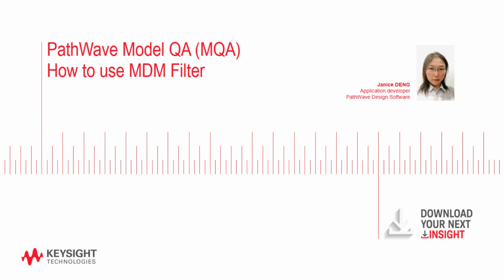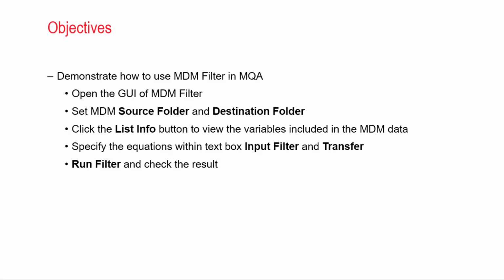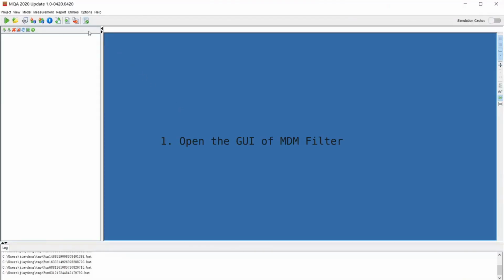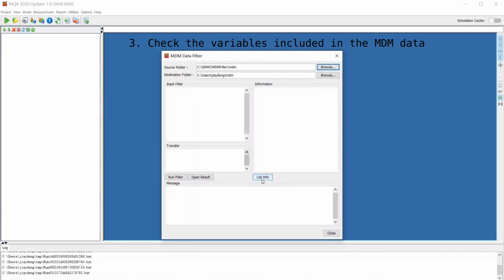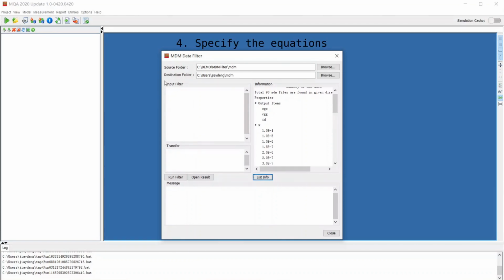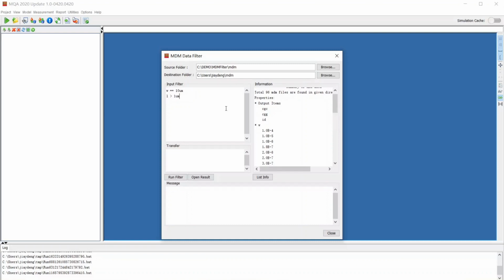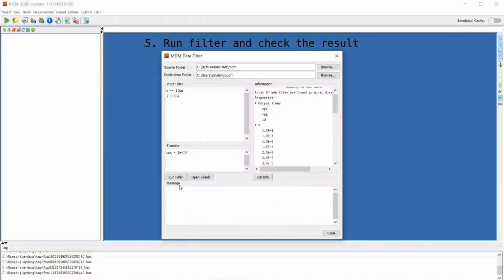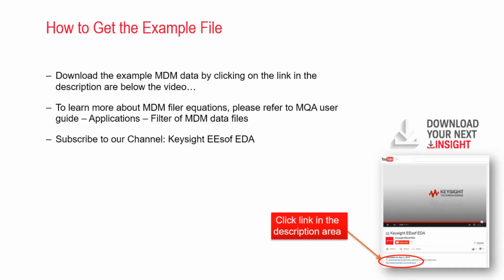PathWave Model QA (MQA): How to use MDM FIlter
This short video introduces how to use MDM filter in PathWave Model QA (MQA).

Click this link to download a .zip file that includes all the demo file used in this video: